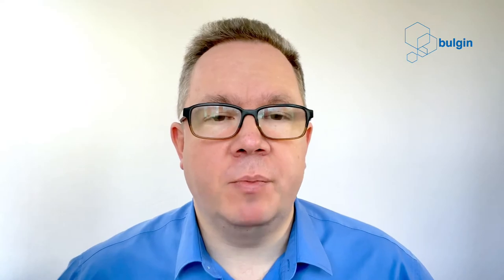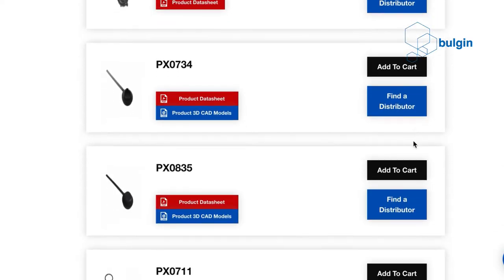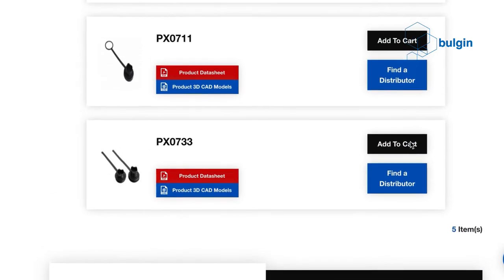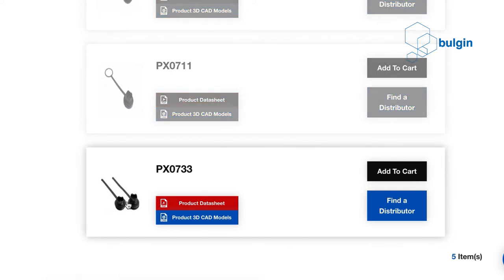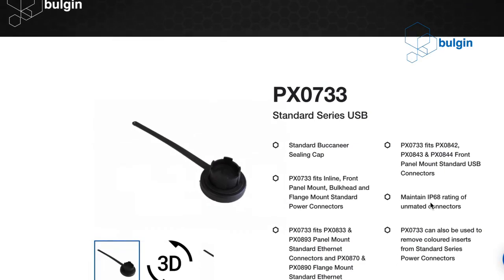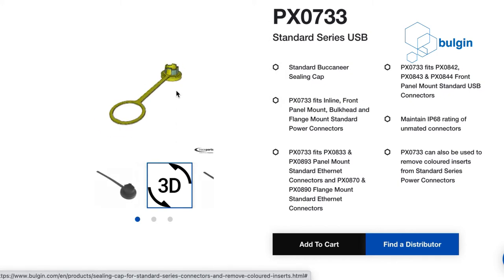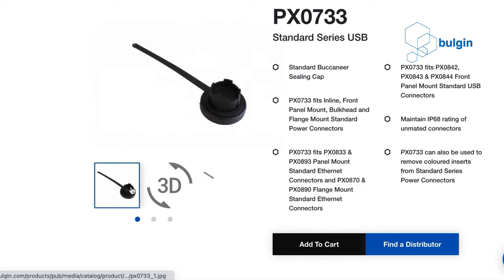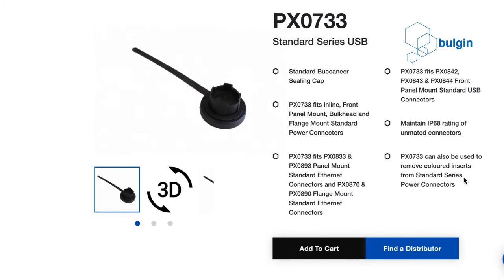Connector Selection: Caps and Covers - Sealing When Unmated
In this video, we will explore Caps and Covers.

When employing connectors in the field, there are plenty of “Fit-and-forget” applications, in which connectors will be left securely mated for long periods of time. However there are other situations that will require connectors to be mated and unmated regularly.

Bulgin is widely recognised as a leading manufacturer of environmentally sealed connectors and components. With over 95 years of experience in the industry, Bulgin continues to innovate and develop products and services to cater for its global customer base across a variety of markets.

View all of our latest news, articles and product announcements